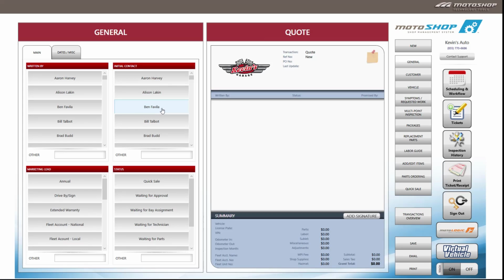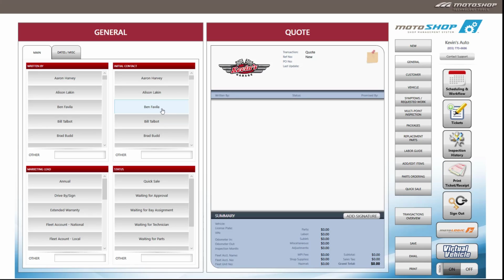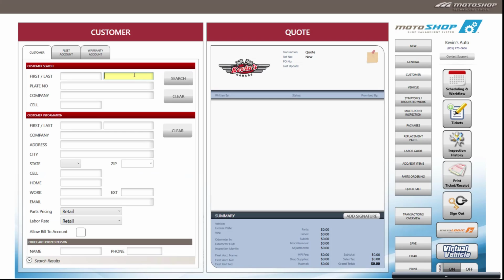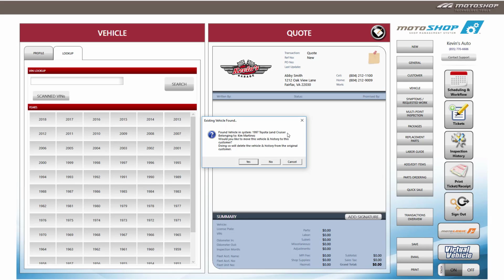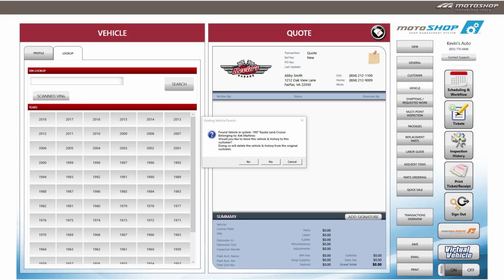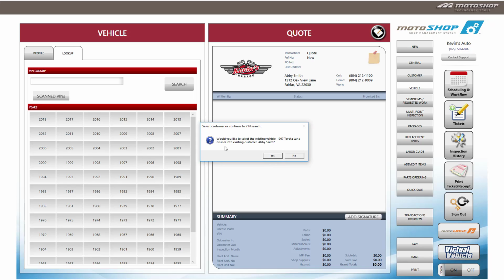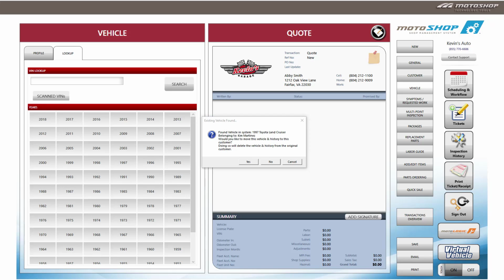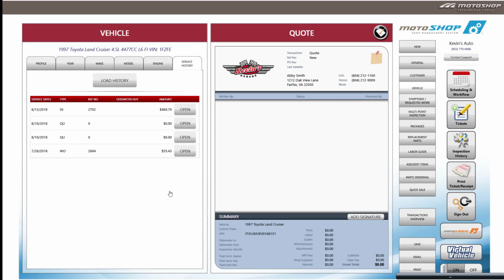MotoShop SMS Tutorial v4 3 4 Transfer vehicle from 1 existing customer to another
This video will demonstrate how to transfer a vehicle and its service history from one customer to another.